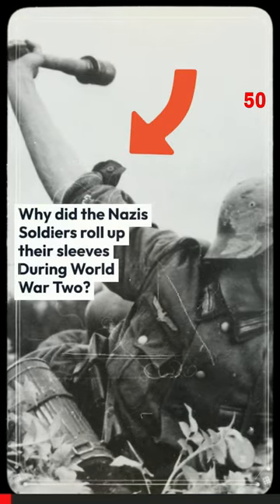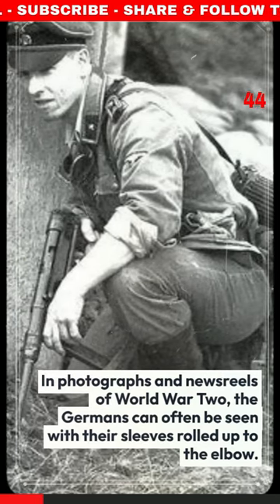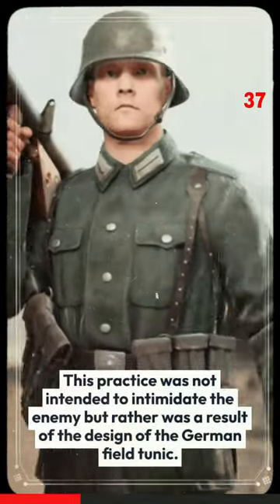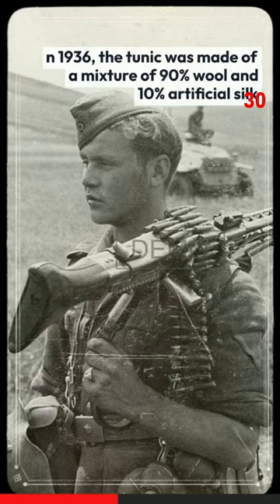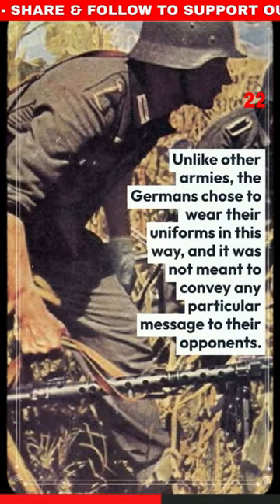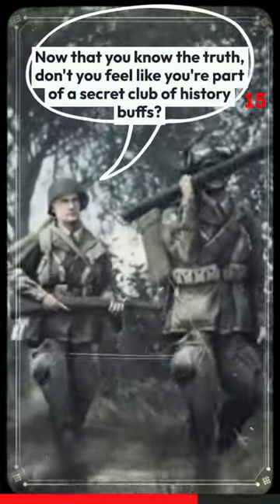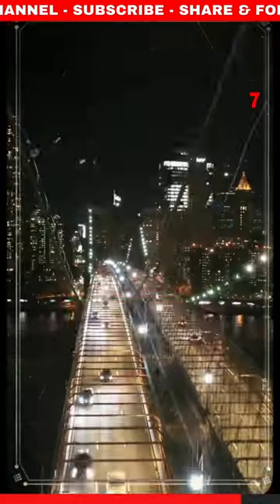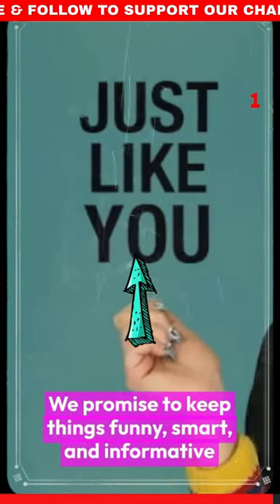Why did the Nazis roll up their sleeves during ww2 ?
In this video, we explore the question of whether or not the Nazis rolled up their sleeves during World War Two.

While there is no evidence to suggest that the Nazis had a specific reason for rolling up their sleeves, it was a common practice among soldiers and workers during this time period to stay cool and comfortable while performing physically demanding tasks.

 We also discuss how rolling up sleeves allowed for better air circulation and freedom of movement. However, many photos and videos of Nazi leaders show them wearing long-sleeved uniforms, so it's possible that rolling up sleeves was not a common practice among the highest-ranking members of the Nazi party.